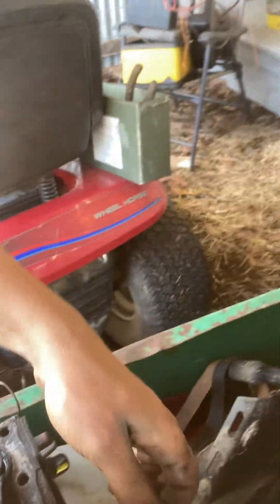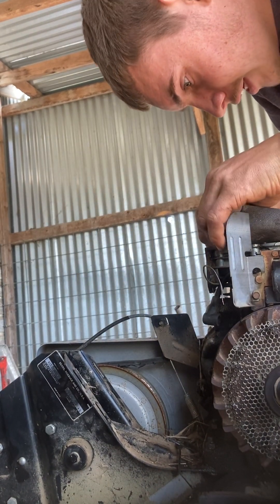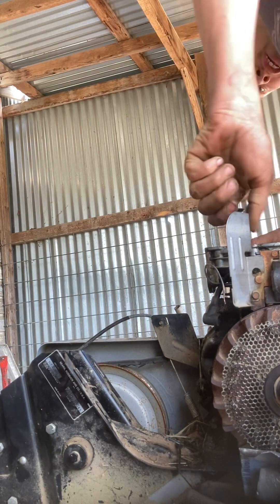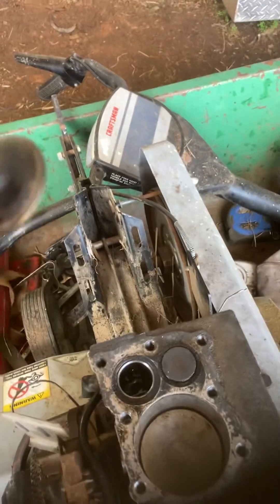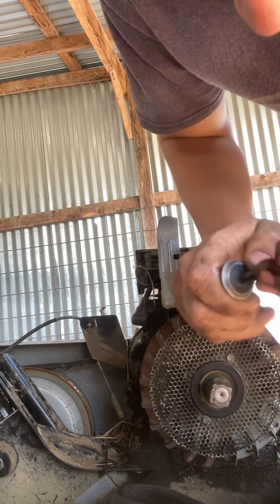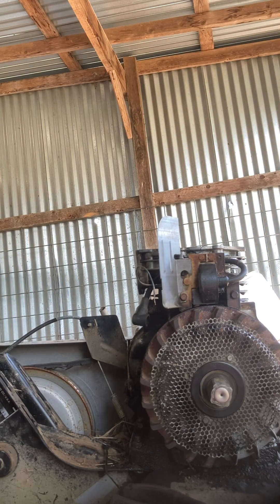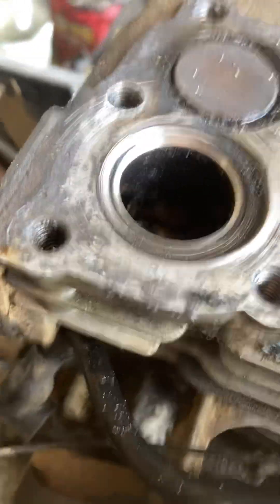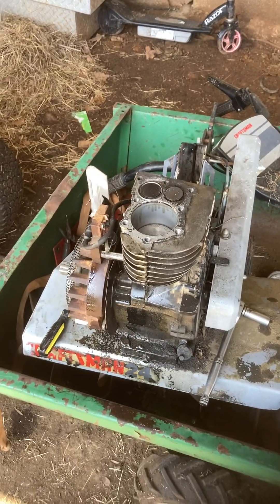Working on engine 2